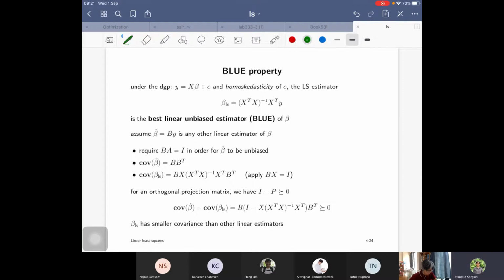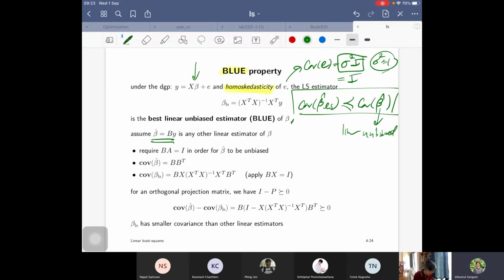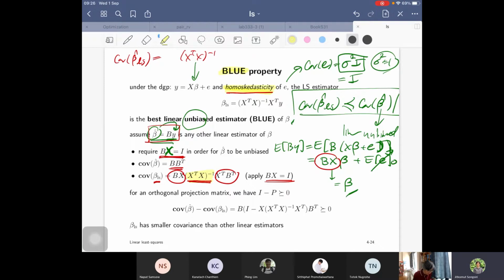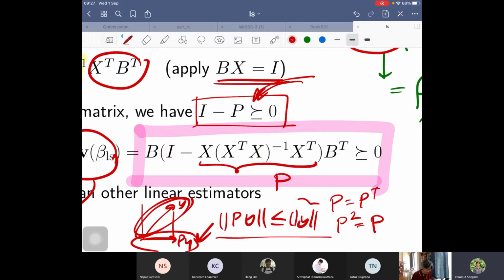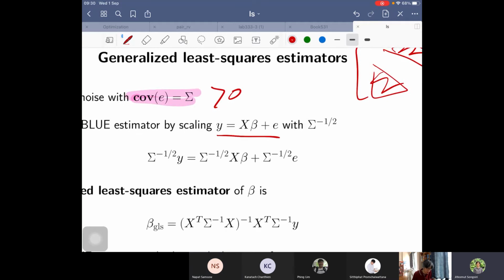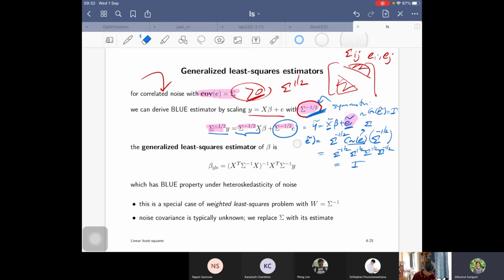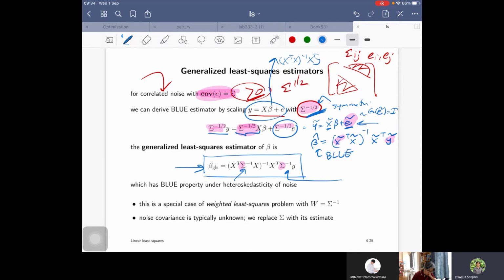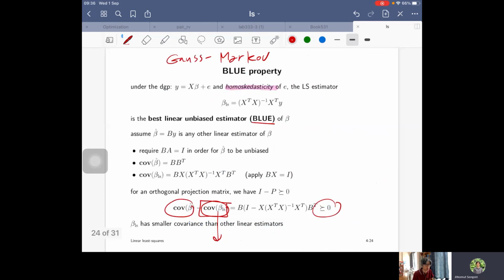Linear least-squares: part 6 - BLUE property and generalized LS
BLUE property of least-squares estimate and Guass-Markov theorem, and generalized LS estimator.